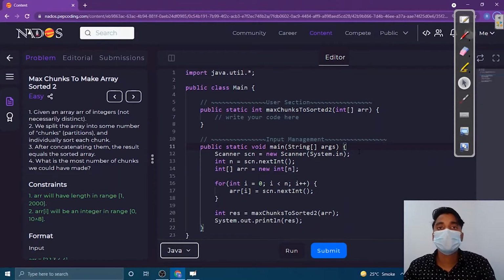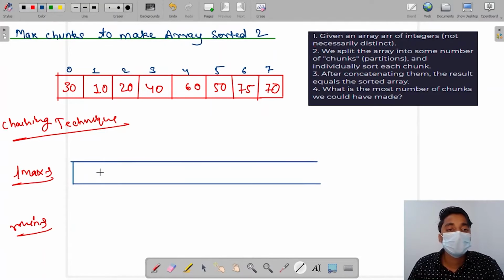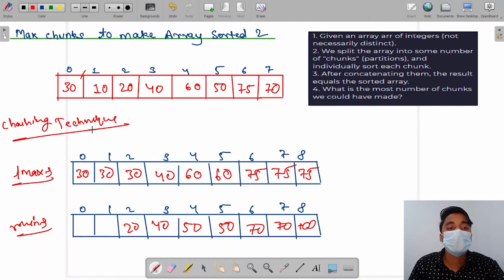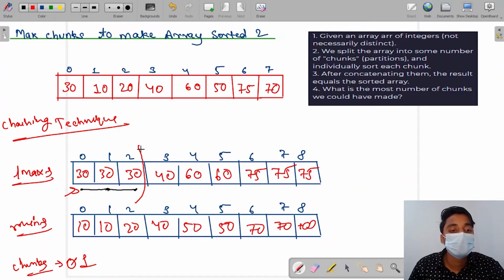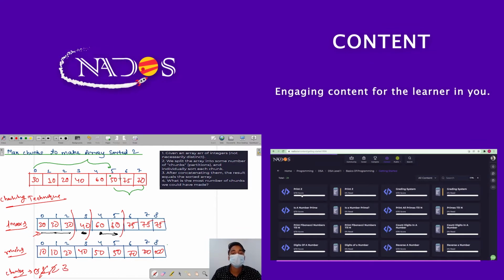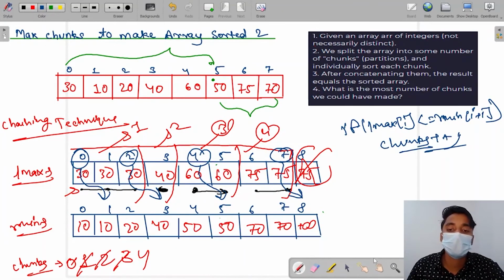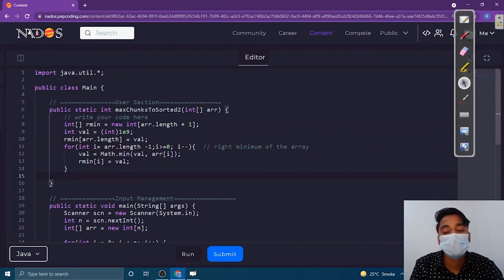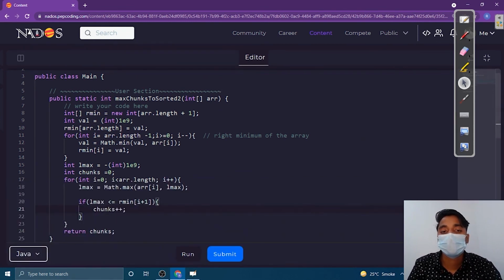Max Chunks To Make Array Sorted 2 Easy | Module : Arrays And String | In English | Java | Video_7